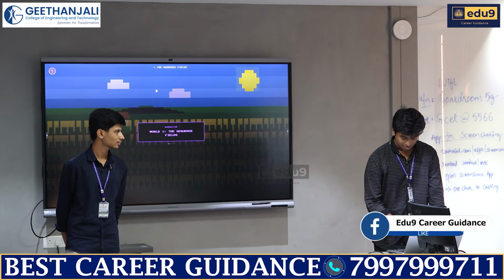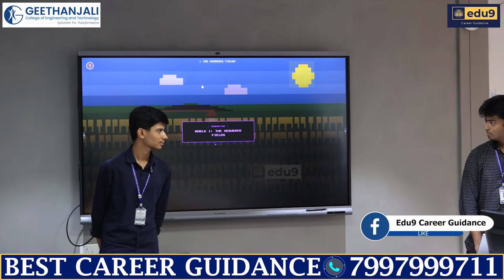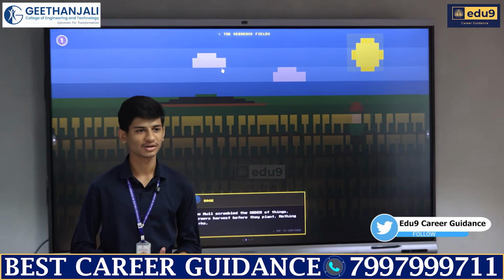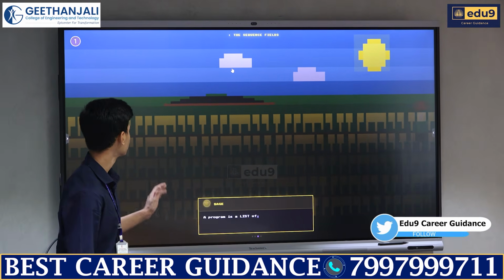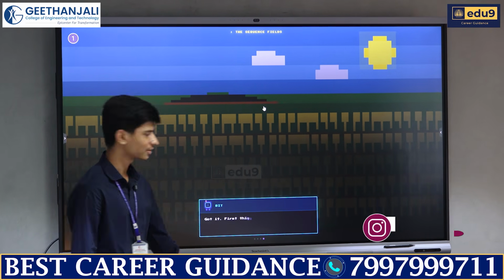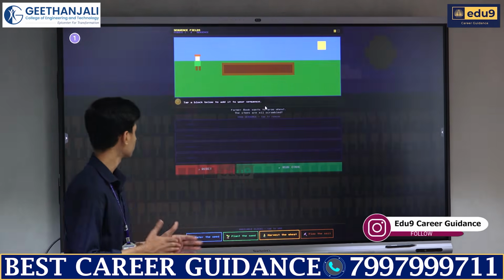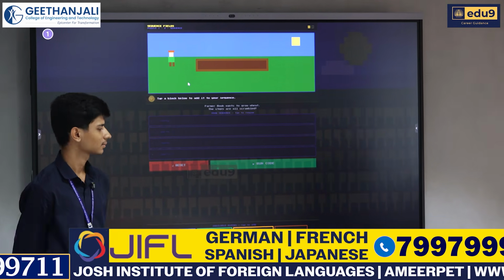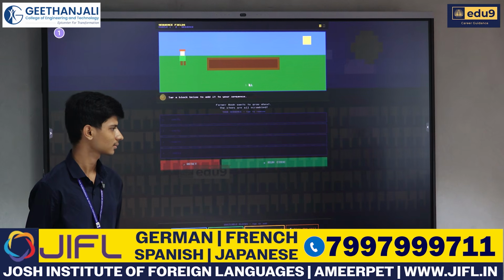First-Year Students SHOCK Judges With Brilliant Hackathon Project! Hackathon StudentProject | EDU9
Who says you need years of experience to build something amazing? Watch how a team of brilliant first-year students completely stole the show at a recent major hackathon! Their innovative project impressed industry experts and judges, proving that fresh ideas and strong coding skills can overcome a lack of experience. In this video, we break down their award-winning tech solution, the challenges they faced during the intense coding marathon, and what current college students can learn from their incredible success. If you are a budding developer or a student looking for inspiration to join your next campus hackathon, this is a must-watch!

మీ పిల్లల ఉజ్వల భవిష్యత్తుకు Edu9 Career Guidance!

✅ కెరీర్, కాలేజ్, కోర్సు గైడెన్స్
✅ అన్ని రాష్ట్రాల ప్రవేశ పరీక్షల దరఖాస్తులు
✅ JEE, JoSAA, CSAB, COMEDK, EAMCET వెబ్ ఆప్షన్లు
✅ మేనేజ్మెంట్ అడ్మిషన్ గైడెన్స్ (భారతదేశం & విదేశాలు)
✅ Summer AI Bootcamp Training
✅ డైలీ అప్‌డేట్స్

మీ పిల్లల కెరీర్‌ను సరైన దిశలో తీసుకెళ్లేందుకు కచ్చితంగా మా YouTube ఛానల్ "Edu9 Career Guidance" లో వీడియోను వీక్షించండి!

Office Location:  Unit No.1312, 12th Floor, Vasavi MPM Grand, beside Ameerpet Metro Station, Ameerpet, Hyderabad, Telangana 500073